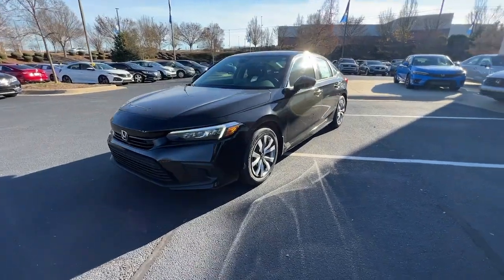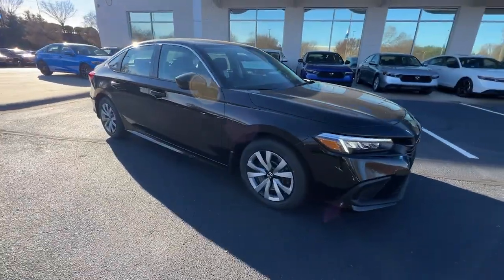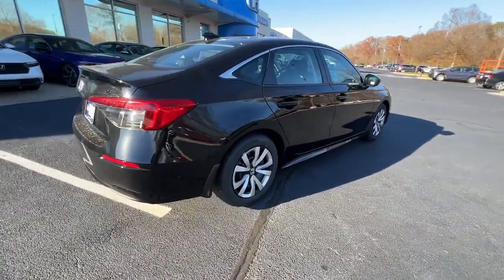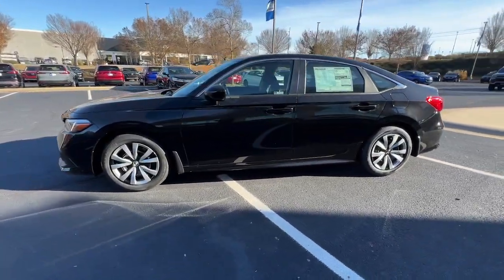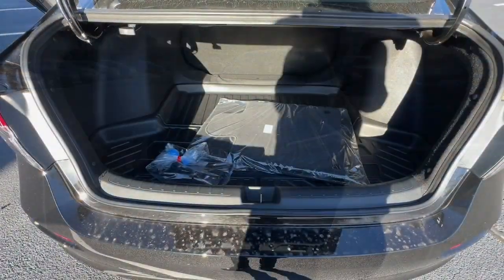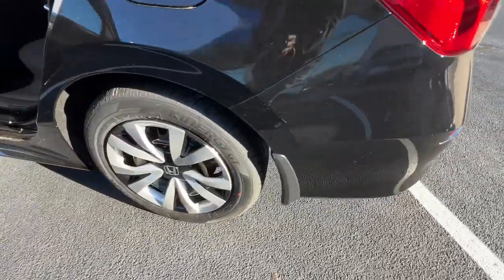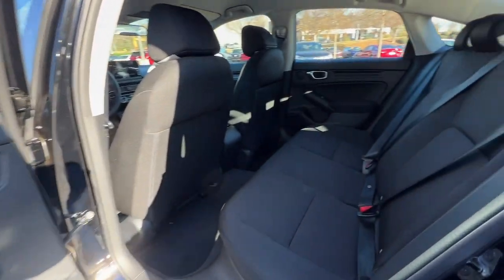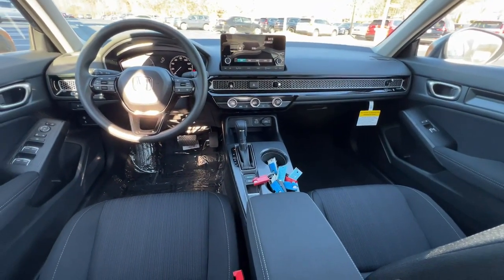2024 Honda Civic_Sedan Atlanta, McDonough, Jonesboro, Fayetteville, Conyers 28397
Crystal Black Pearl New 2024 Honda Civic_Sedan LX available in 105 Sons Drive, McDonough, Georgia at Sons Honda. Servicing the  Atlanta, McDonough, Jonesboro, Fayetteville, Conyers, GA area.

Sons Honda
105 Sons Drive

Notes on this vehicle:*DESIRABLE FEATURES:* This new 2024 Honda Civic LX for sale features: BACKUP CAM ANDROID AUTO APPLE CARPLAY BLUETOOTH Remote entry and is available at our new & used Honda dealership near McDonough.Enjoy premium performance & value offered by our new car truck and SUV selection*INTERIOR OPTIONS:* Enjoy every minute of your journey in the cabin of this new 2024 Honda Civic including features such as: Automatic Climate Control Illuminated entry Air Conditioning Telescoping Wheel Bucket Seats Center Console Center Arm Rest Rear Window Defroster Reading Lights Tilt Steering Wheel Cup Holder(s) Vanity Mirrors Trip Odometer.*TECHNOLOGY FEATURES:* Make your trip more enjoyable and comfortable with the following features on this 2024 Honda Civic including: Keyless Entry Steering Wheel Audio Controls Apple CarPlay Capable Steering Wheel Cruise Control Anti Theft System Android Auto by Google Aftermarket Anti Theft System Steering Wheel Controls Adaptive Cruise Control Bluetooth Connection Outside Temperature Gauge AM/FM Stereo.*MECHANICAL FEATURES:* This front wheel drive 2024 Honda Civic is factory-equipped with an outstanding 2.0l i4 dohc 16v i-vtec engine and a cvt transmission. Other installed mechanical features include: Power Windows Traction Control Power Mirrors Disc Brakes Tire Pressure Monitoring System Cruise Control Tachometer Power Steering Trip Computer.*SAFETY OPTIONS:* Give yourself unparalleled peace of mind in this new Civic 2024 Honda sedan with Safety features that include: Back-Up Camera Electronic Stability Control Brake Assist Emergency communication system Overhead airbag Knee AirBag Auto Highbeams Speed Sensitive Steering Anti-Lock Brakes Dual Air Bags Occupant sensing airbag Delay-off headlights Passenger Air Bag Sensor Front Side Air Bags.*Need financing assistance?* Were pleased that you found this 2024 Honda Civic for sale at our Honda dealership in McDonough GA. When youre ready to explore new car financing SONS Honda is here to help. Our SONS Honda finance team will offer competitive financing rates and terms on this new 2024 Honda Civic for sale near Stockbridge Lovejoy and Macon GA.*STOCK# 28397 PRICED BELOW MARKET RETAIL VALUE!* SONS Honda offers this 2024 Honda Civic for sale today. Dont forget we will buy or trade for your used car truck or SUV! Trade in your car truck or SUV to reduce the purchase price of your next vehicle at SONS Honda!Why buy from SONS Honda? We are as dedicated to our drivers as we are to our community. McDonough Georgia was an easy choice for the site of our dealership. Brimming with Southern charm and hospitality we planted our roots here among Geranium Festivals historic architecture and friendly people. Like our community we work to create a warm welcoming dealership experience for our customers. At Sons Honda we strive to be more than your average dealership:  * We Are Local. SONS Honda believes in McDonough and its surrounding communities. Always looking for ways to give back we help our drivers in life and on the road.  * Your Dollars Stay Home. When you buy from us you are investing in your local community.  * You Never Pay Corporate Fees. Theres no corporate greed here. When you buy from us youre never hit with additional and unnecessary overhead fees.*Our Honda dealership near McDonough:* Call SONS Honda today at * to schedule a test drive* of this 2024 Honda Civic LX! Our dealership proudly serves Stockbridge Lovejoy and Atlanta GA. Come visit our dealership at 105 Sons Drive McDonough GA 30253 to check it out in person! Find an impressive selection of new and new cars trucks and SUVs near you at SONS Honda like the popular Honda CR-V and Accord! No matter your budget we have a great car for you from either our new or used inventory.